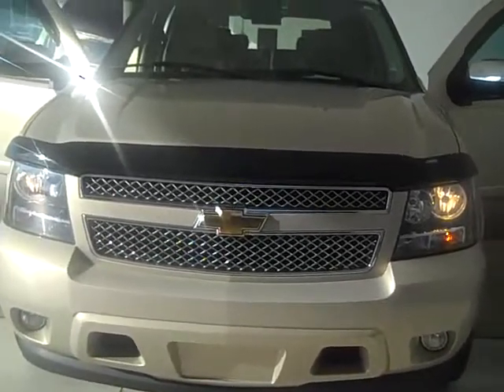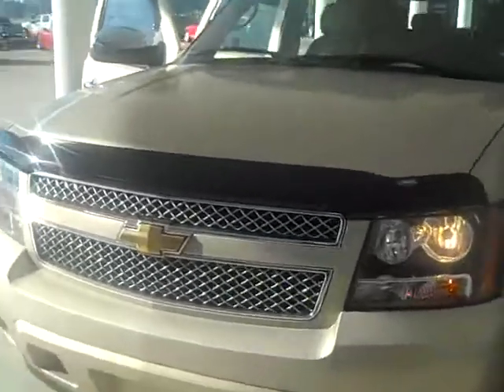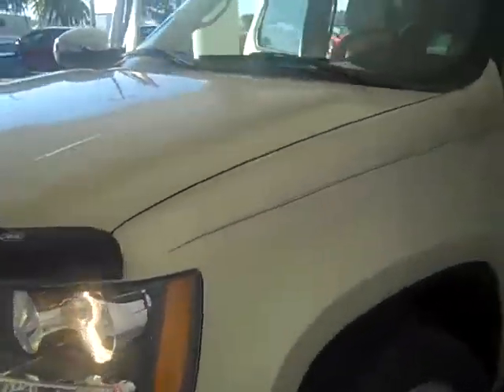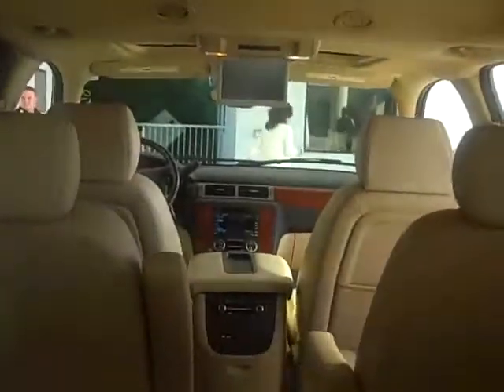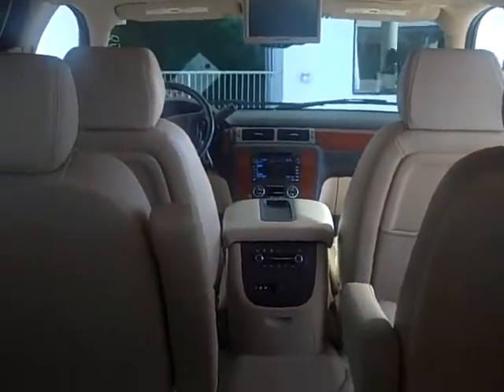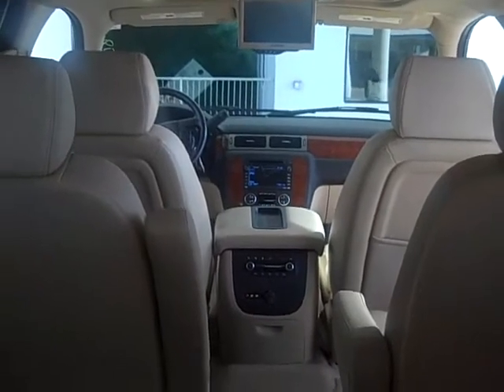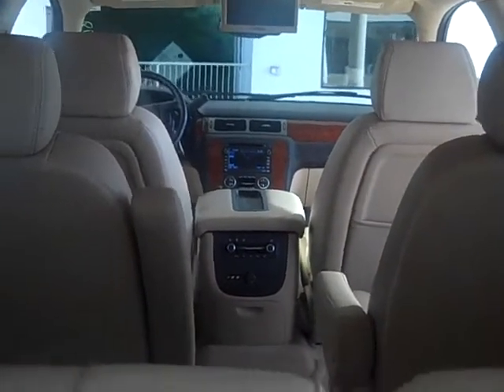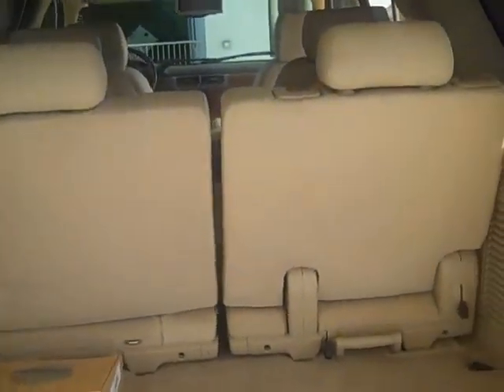2008 Chevy Tahoe LTZ Only 17k Miles !!!!!!!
Just Traded. Leather, Navigation, Sunroof, ext.